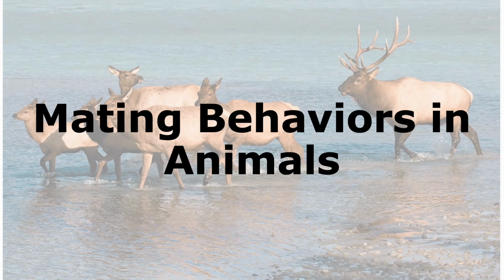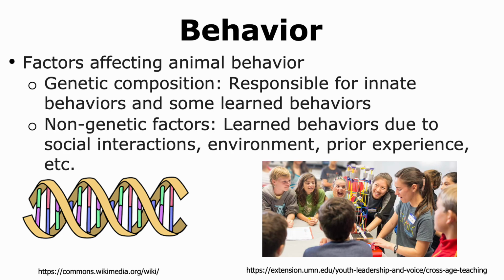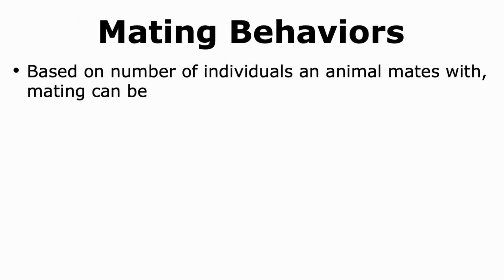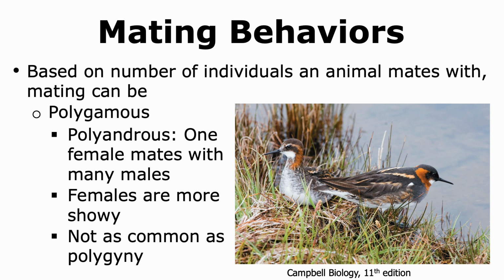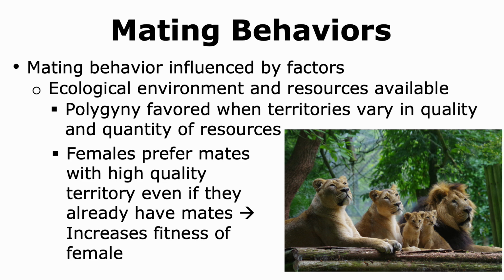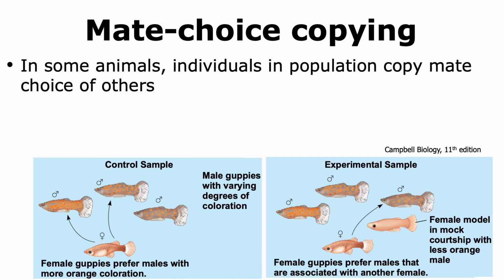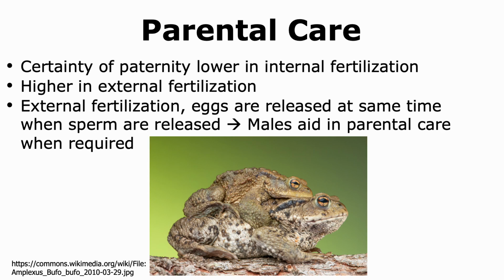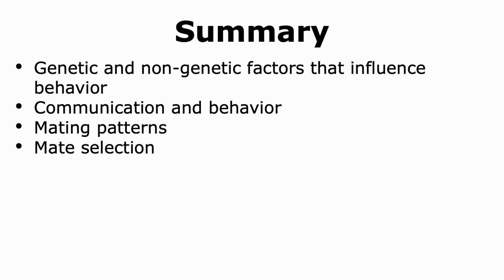Mating Behaviors in Animals